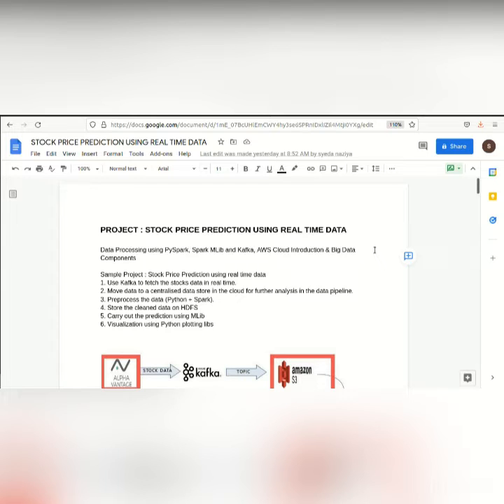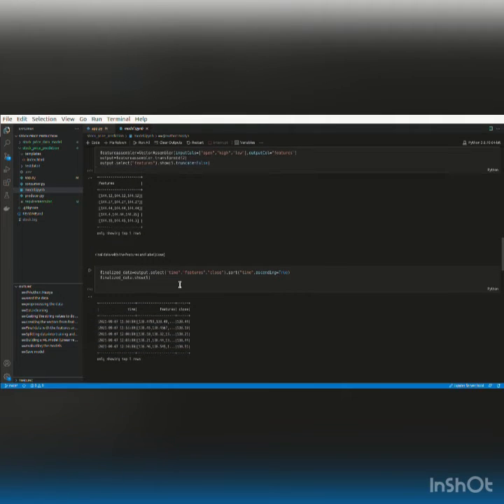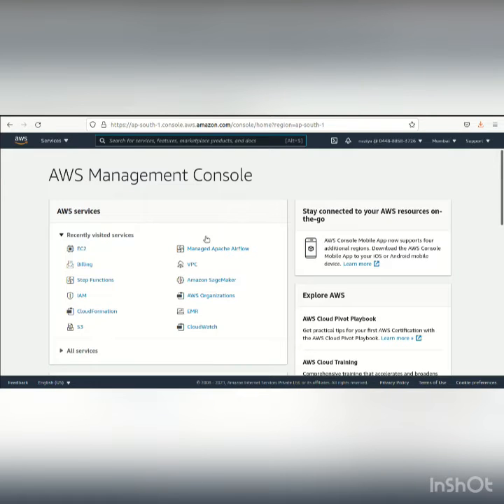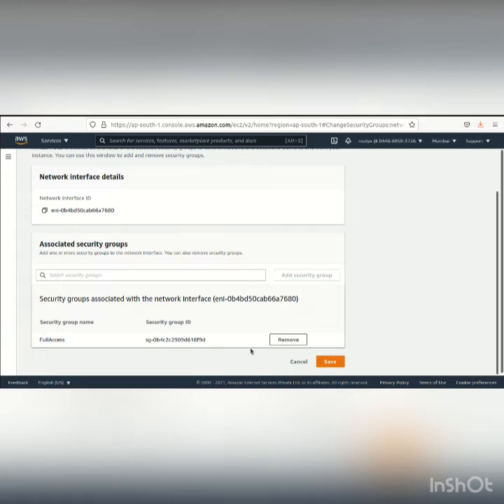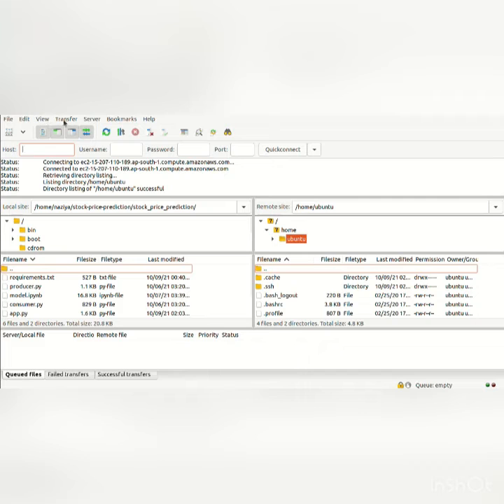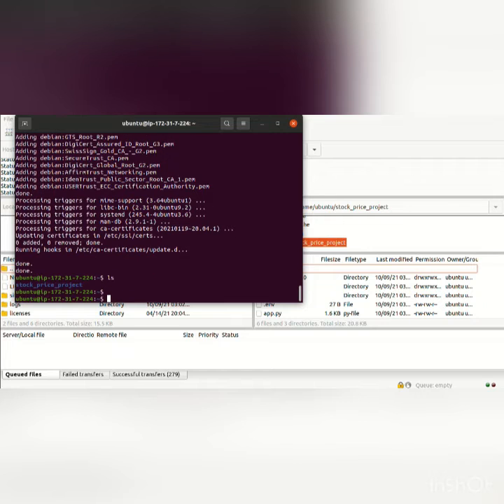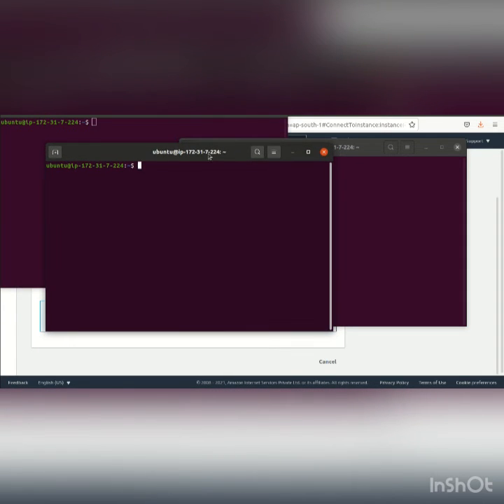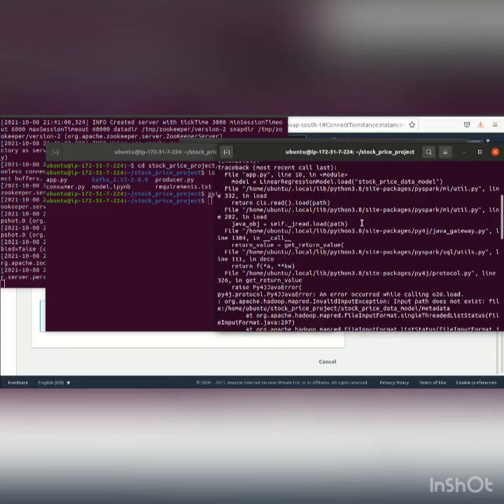STOCK PRICE PREDICTION USING REAL TIME DATA.